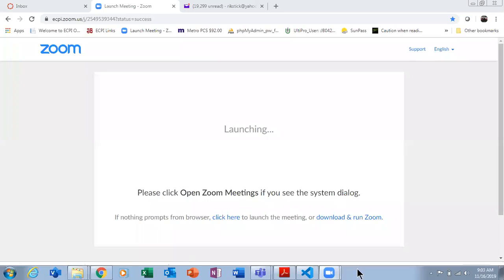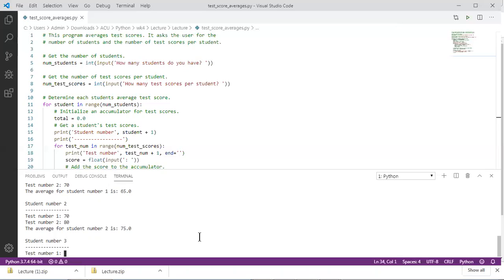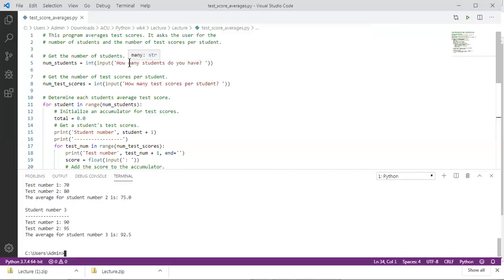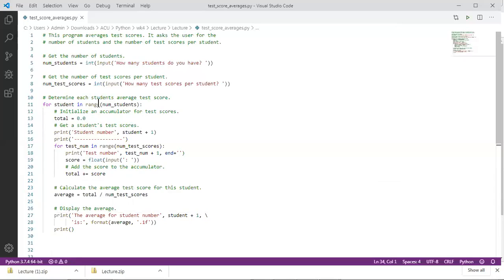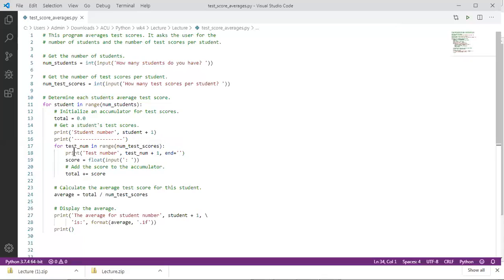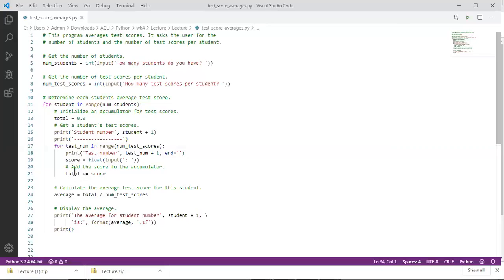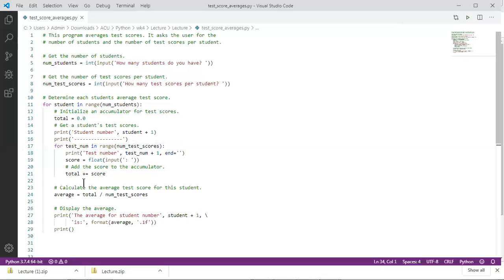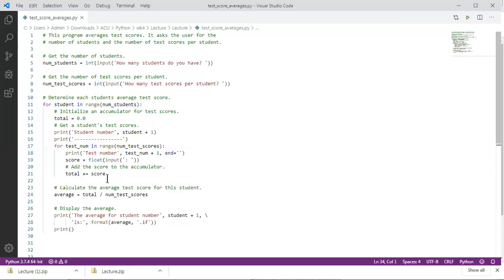Nested Python Loops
I step you through the Python code line-by-line in the video!